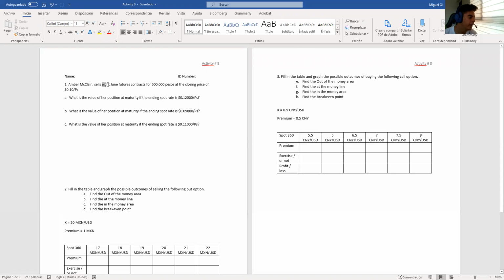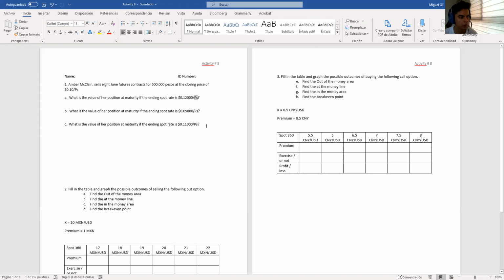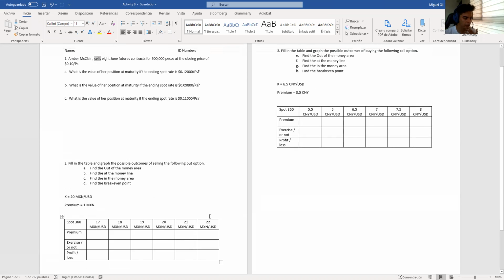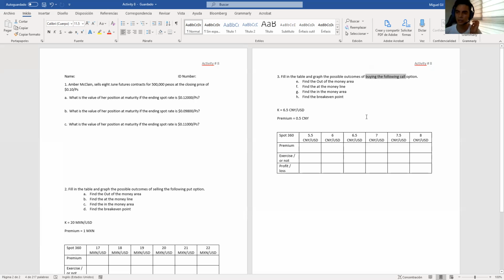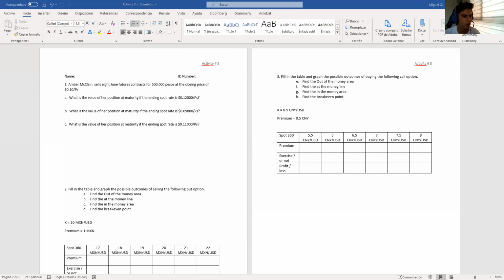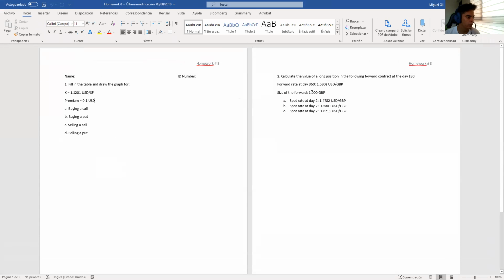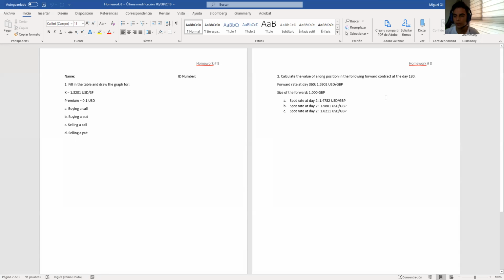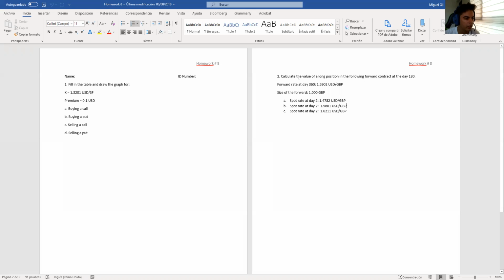Activity and homework 8